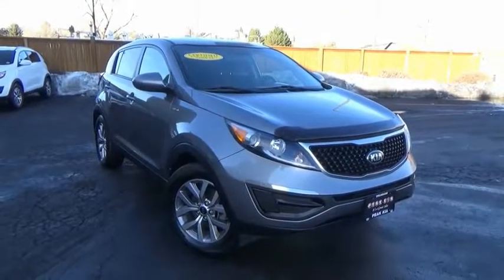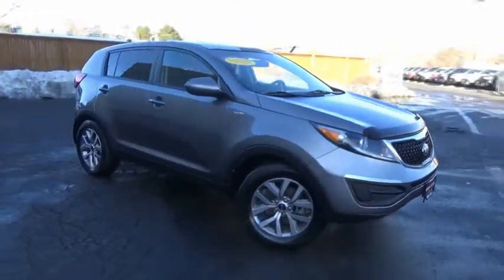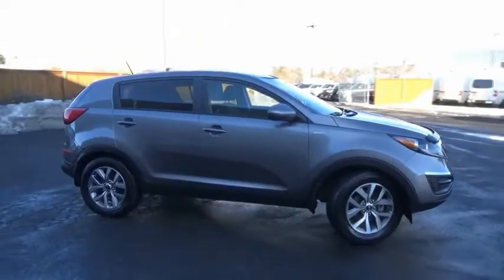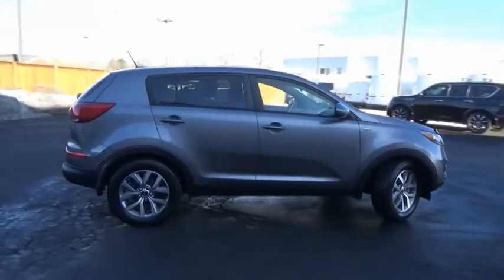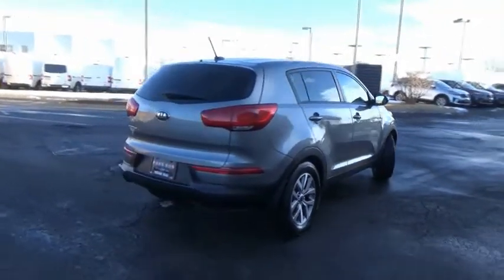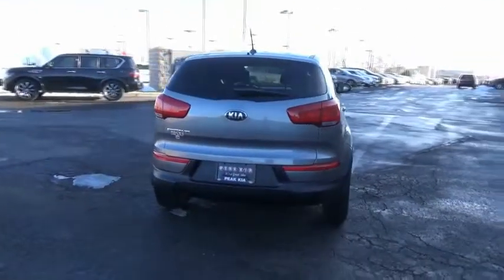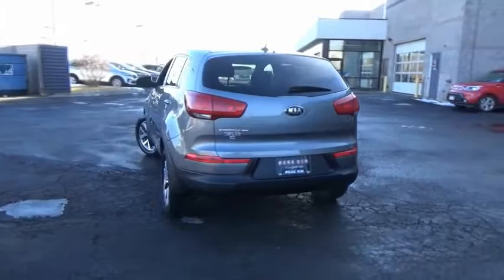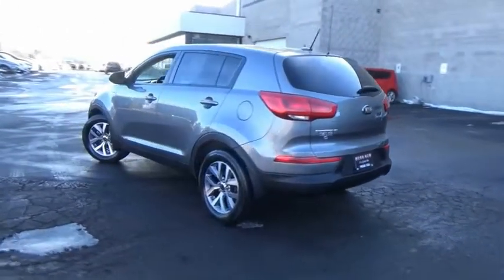2016 Kia Sportage Littleton Co G7842491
5077 S. Wadsworth Blvd

**Kia Certified Pre-Owned**All of our CPO Kias must pass a thorough 150 Point Inspection performed by a Kia factory trained technician and come with a 10 year/100,000 mile Powertrain warranty, 12 month/12,000 mile Platinum warranty and the Balance of the 5 year/60,000 miles Comprehensive factory warranty. Certified. Recent Arrival! One Owner, Automatic, AWD. 19/26 City/Highway MPG Odometer is 2031 miles below market average! Mineral Silver AWD 6-Speed Automatic 2.4L I4 DGI DOHC 16VKia Certified Pre-Owned Details:* Limited Warranty: 12 Month/12,000 Mile (whichever comes first) Platinum Coverage from certified purchase date* Includes Rental Car and Trip Interruption Reimbursement* Warranty Deductible: $50* 164 Point Inspection* Transferable Warranty* Roadside Assistance* Vehicle History* Powertrain Limited Warranty: 120 Month/100,000 Mile (whichever comes first) from original in-service dateLocated in Littleton CO, serving the greater Denver area, including Lakewood, Highlands Ranch, Englewood, Centennial, Arvada, and Aurora.